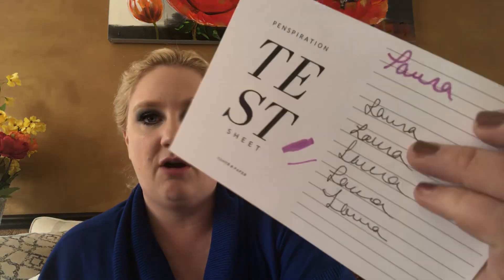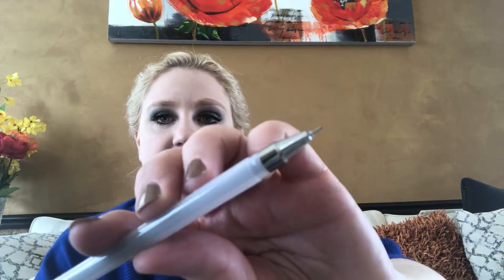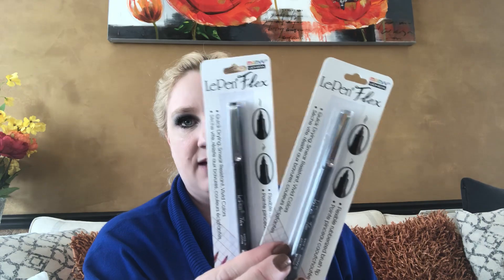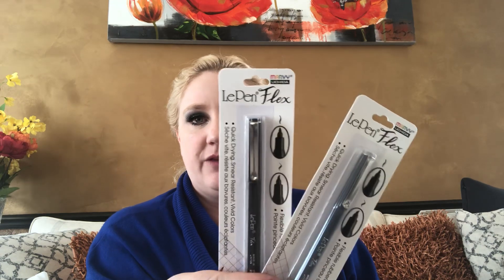Cloth and paper luxury stationary subscription box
Am I seeing double?

Links for my boxes

I am a 40 year old exhausted Working mom. I have 2 that have left the nest and one with a very long way to go. My older son is is a proud of the US Navy.
I talk about products from my perspective and opinion.

I love subscription boxes, girls night, and a great drink